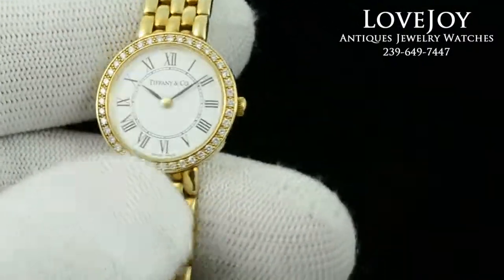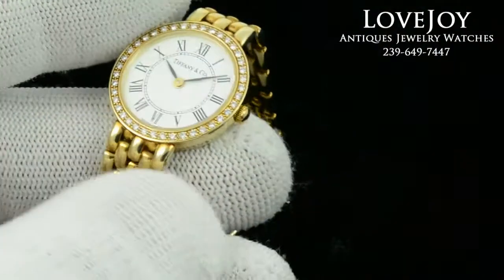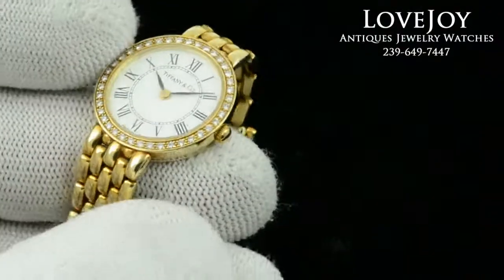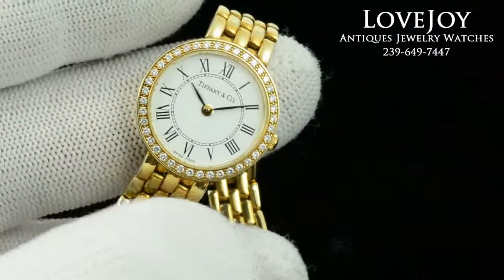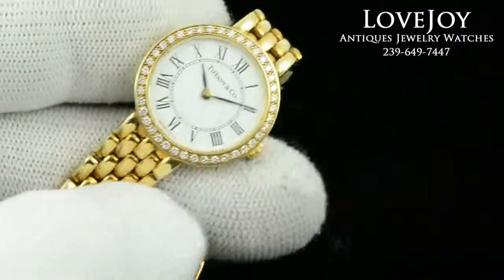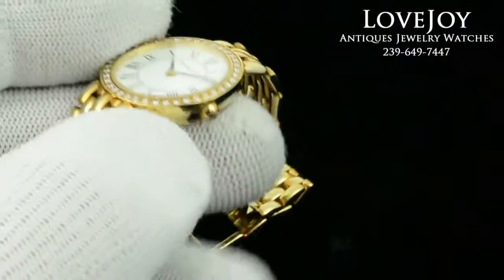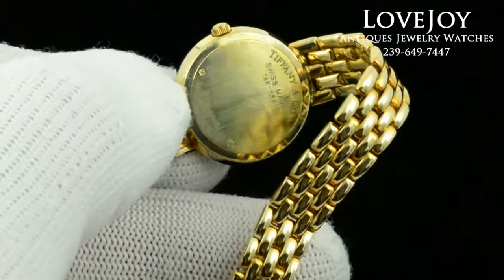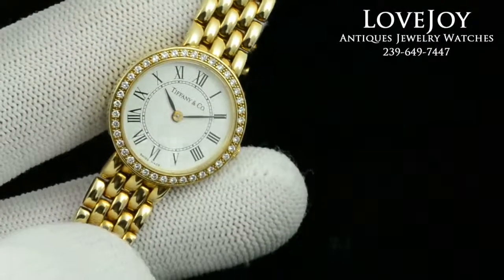Tiffany & Co Ladies 14k Solid Gold Diamond Bezel White Dial Roman Numerals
Sold
Brand: Tiffany & Co.

Movement: Swiss Quartz

Box: No Box & No Papers

It comes on a solid gold bracelet with little to no stretch. It fits up to a 7" wrist with out needing any adjustment. The watch has sapphire crystal on the front and solid case back. It is 22mm across not including the crown. The watch has been inspected and certified by our master watchmaker and comes with a 1 Year Warranty.

International bidders payment by Bank Wire Transfer Only! No exceptions.